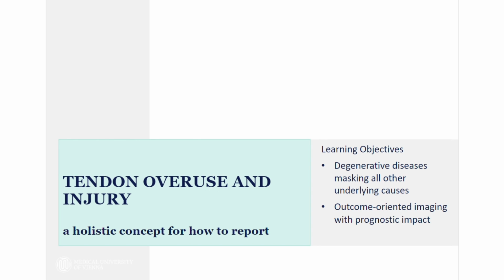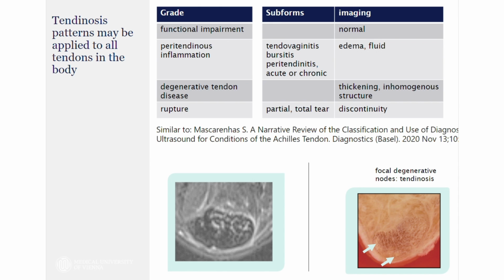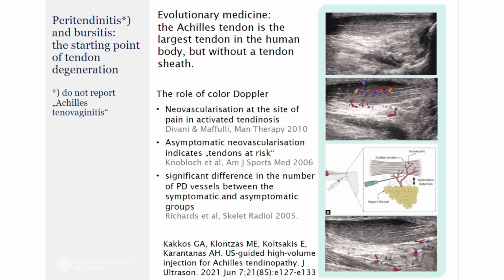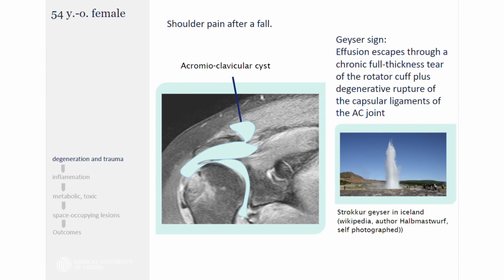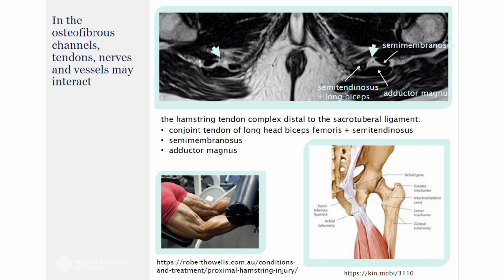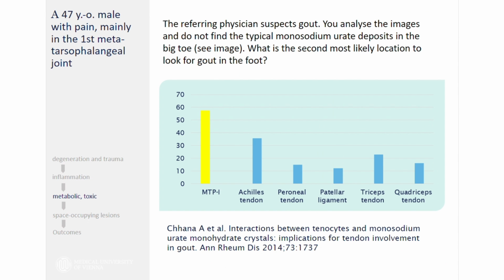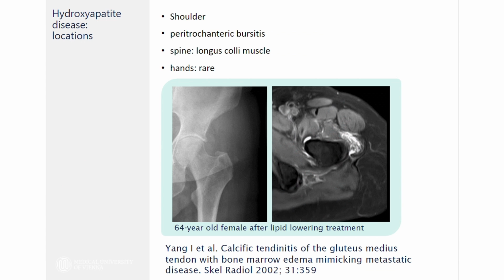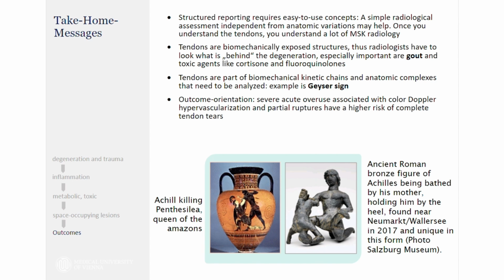3 Tendon Overuse and Injuries